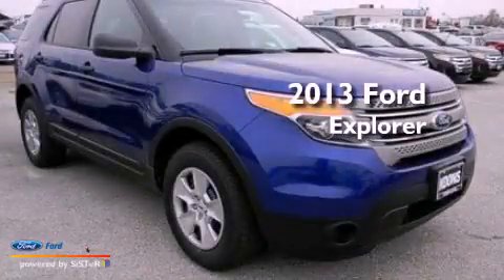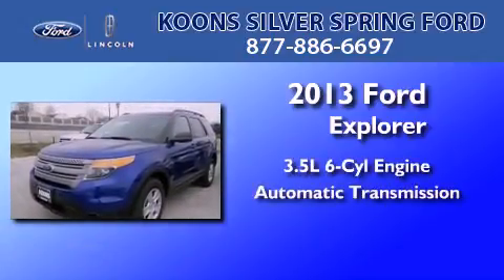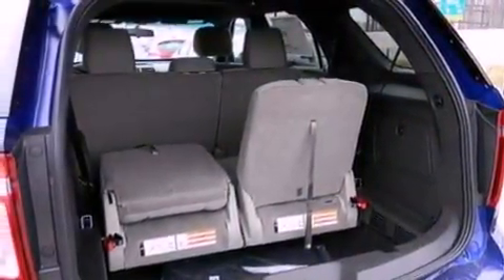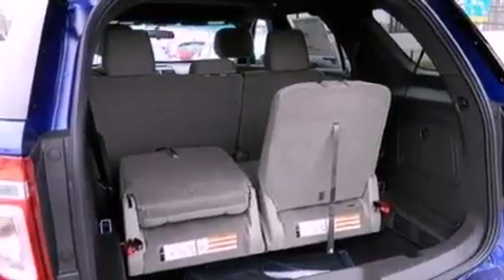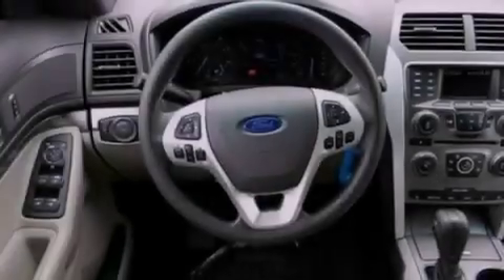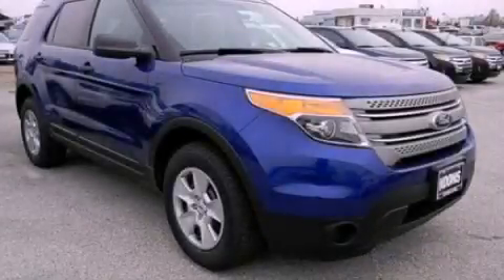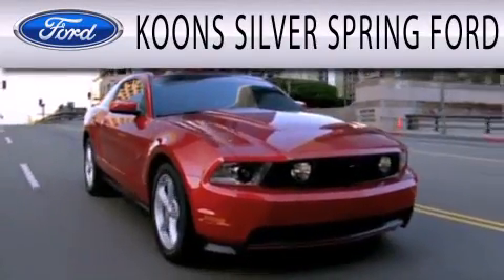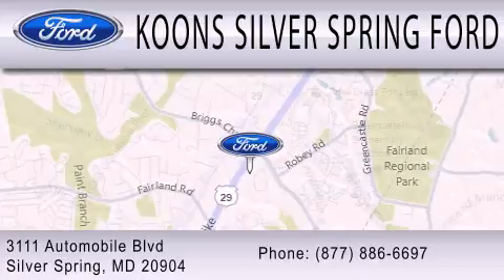2013 Ford Explorer Silver Spring MD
Year : 2013
 Make : Ford
 Model : Explorer
 Engine : 3.5L V6 24V MPFI DOHC FLEXIBLE FUEL
 Trans . : 6-SPEED AUTOMATIC
 Exterior : DEEP

 Interior : MEDIUM LIGHT STONE
 Stock : 000F2994

 3111 Automobile Blvd.